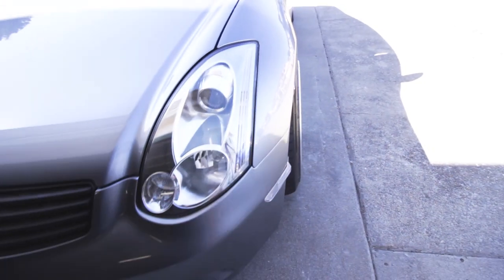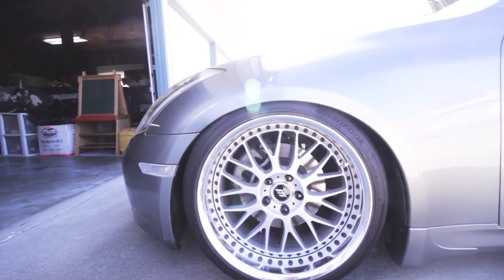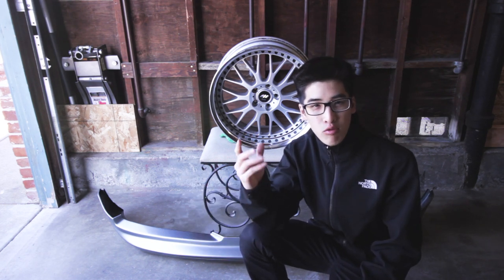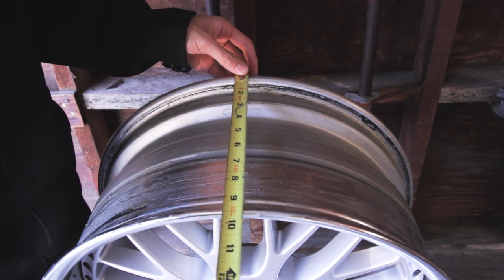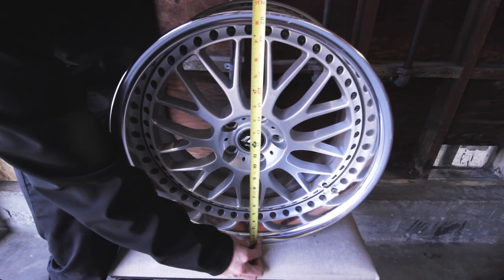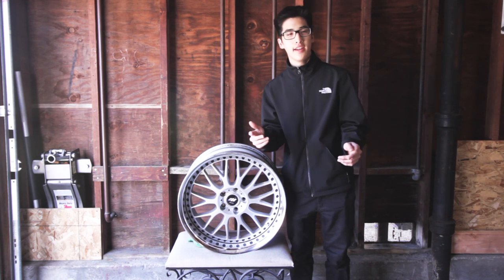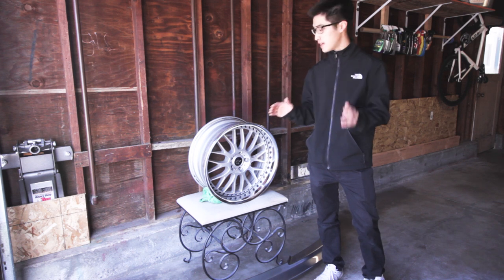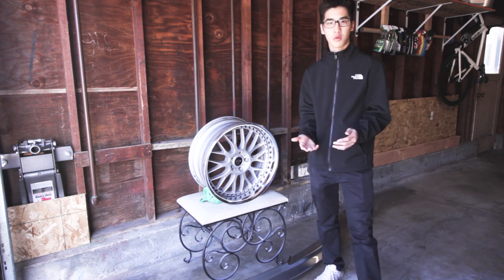Don't measure your wheels like this!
In this video, I will show you guys how to properly measure your wheel. This will prevent you guys from making the mistakes that I did. Your tires should fit nicely if you know your wheel size. Hope this helped and enjoy.